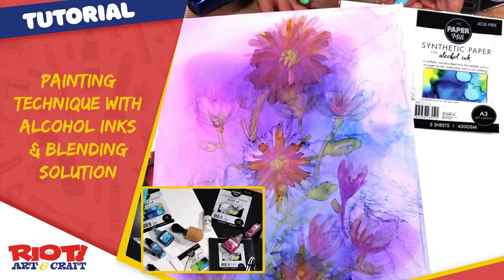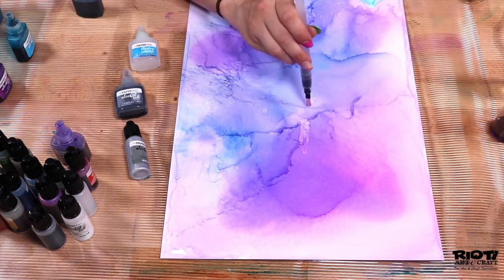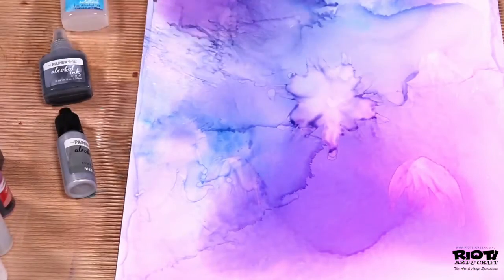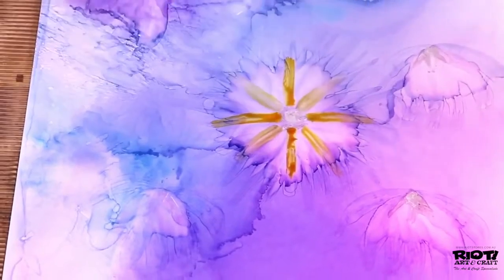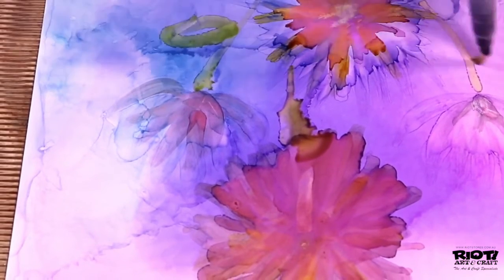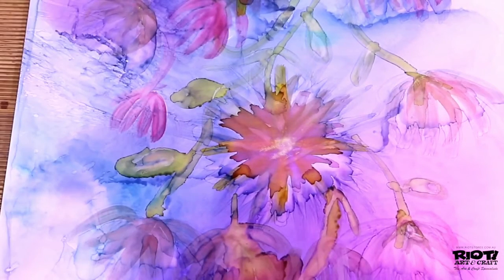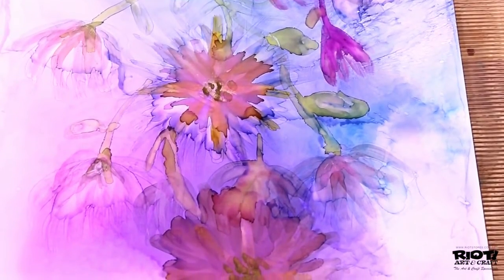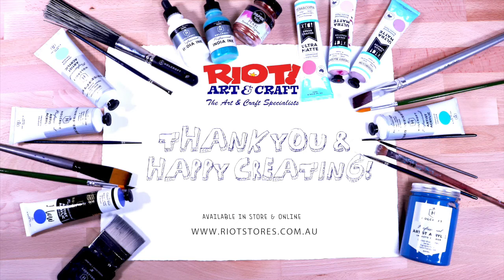Painting technique with Alcohol Inks & blending solution tutorial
Creating a layered ink painting using The Paper Mill synthetic paper, blending solution and alcohol inks.

Have suggestions on what we should cover next? Let us know down below!